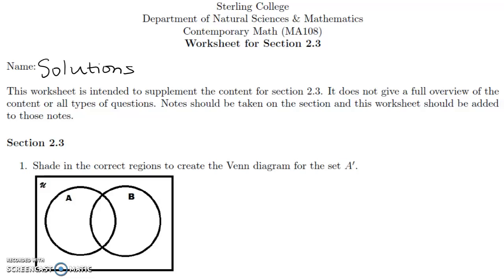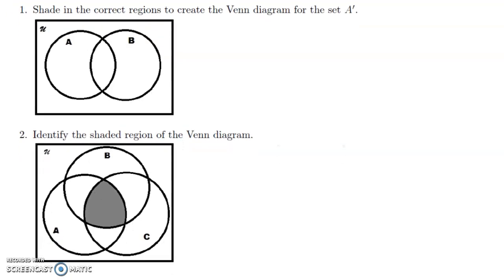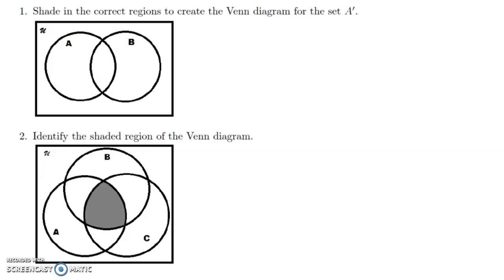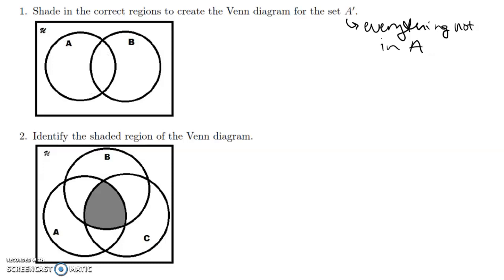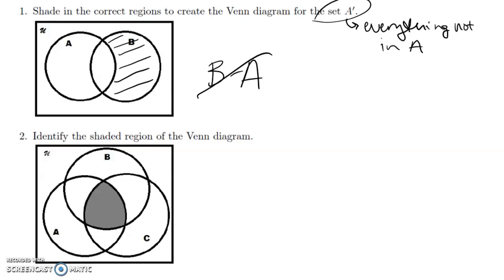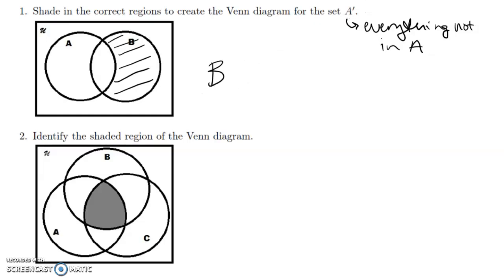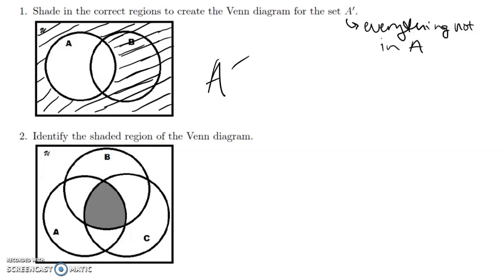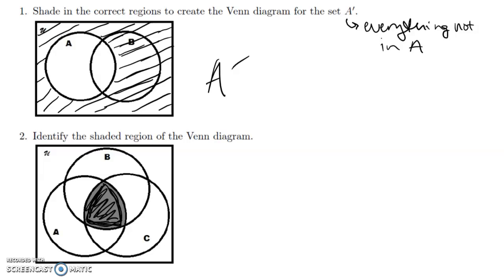MA108 Section 2.3 part 2